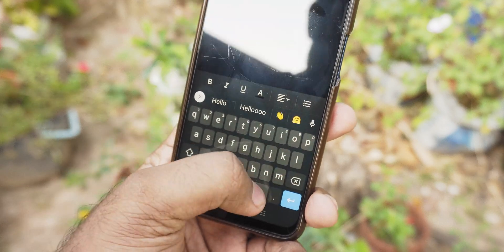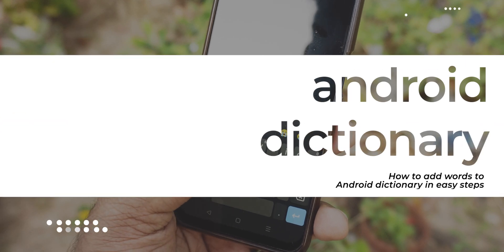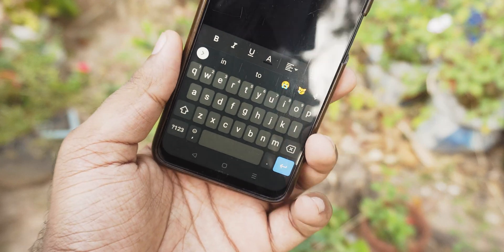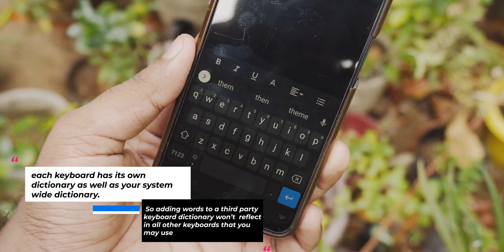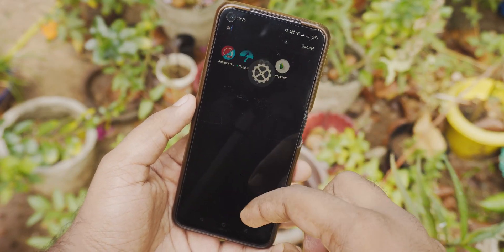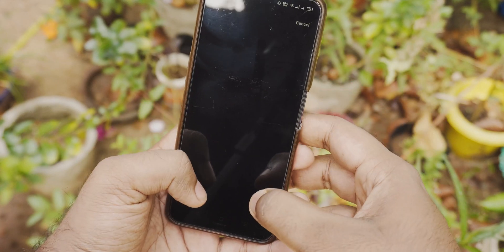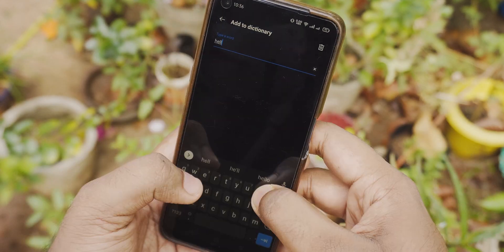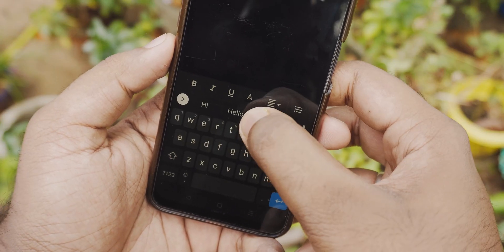How to add words to Android dictionary in easy steps!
In this video ill show you How to add words to Android dictionary. To avoid autocorrections and shorthand writing on android , you can add words to its dictionary.